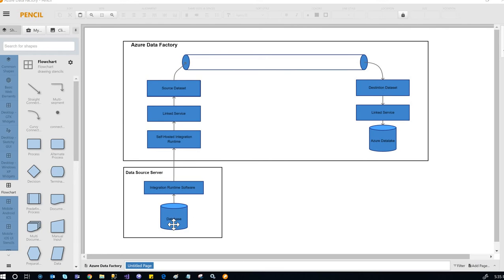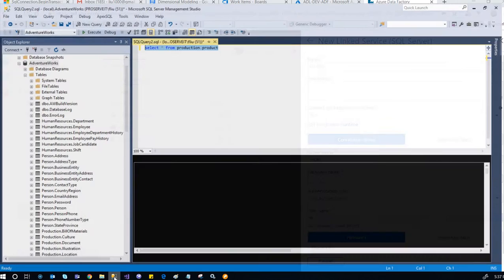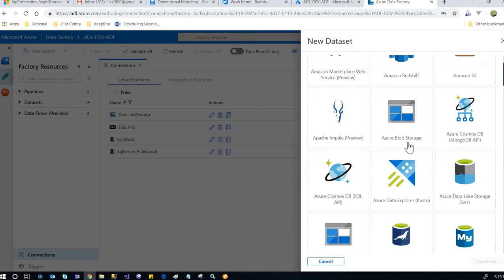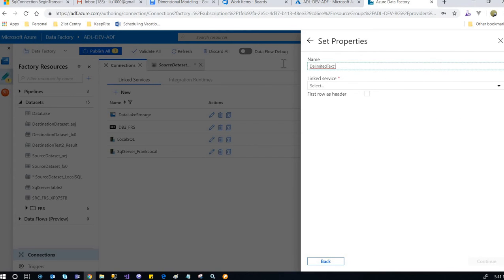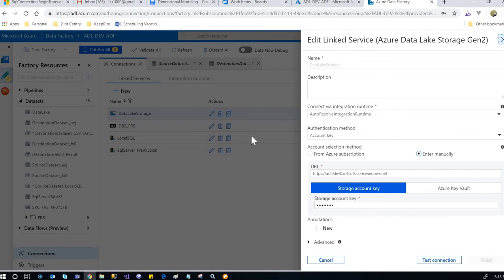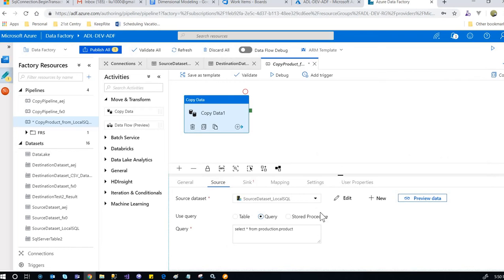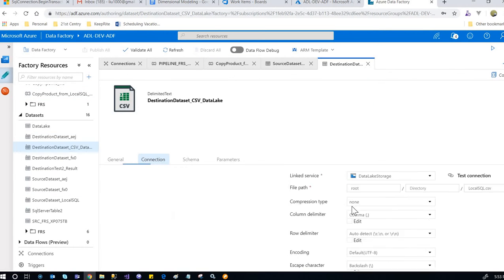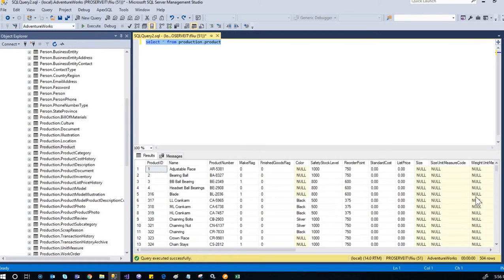Azure Data Factory - 3 - Create the pipeline from SQL to CSV in Azure Data Lake